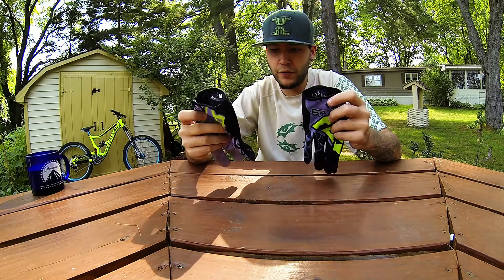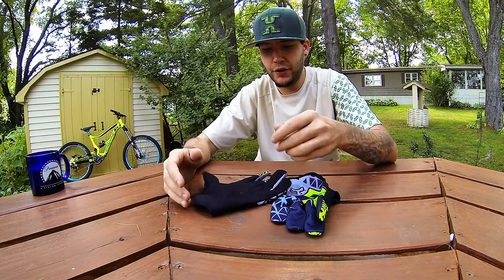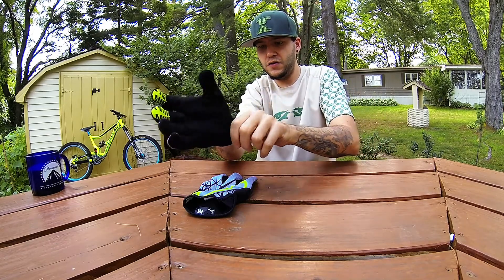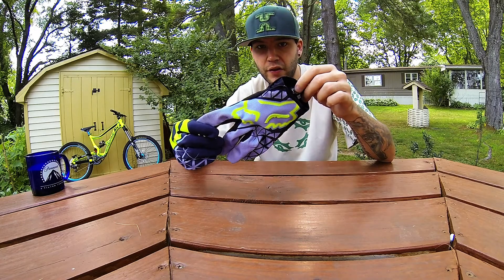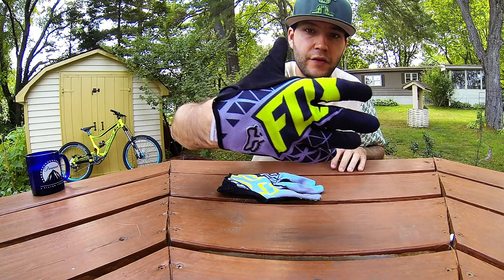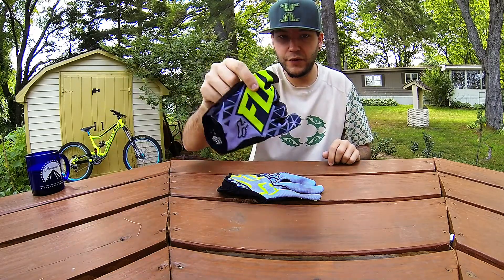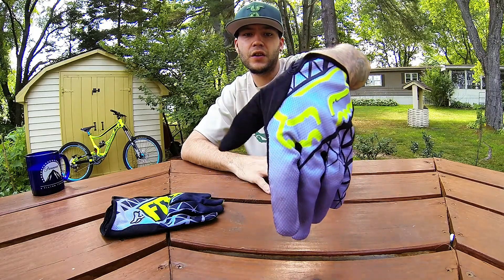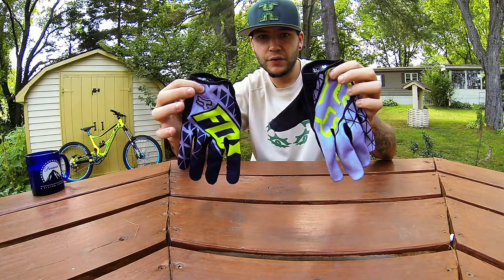Fox Demo DH mountain bike Glove Reivew GoPro hero3 black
Fox Demo mountain bike Downhill Glove Reivew